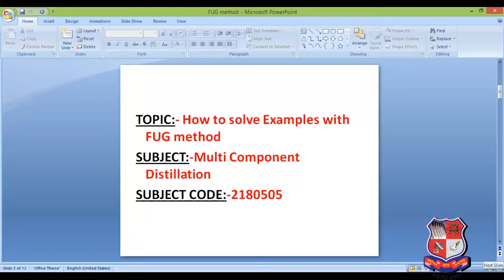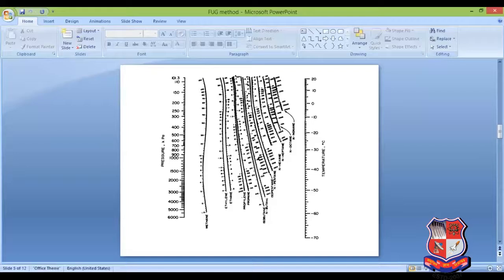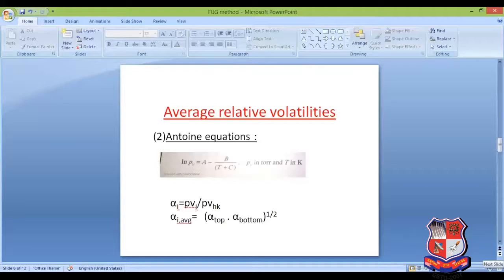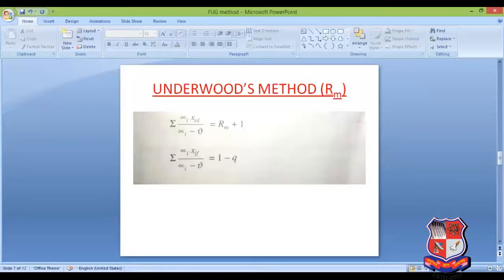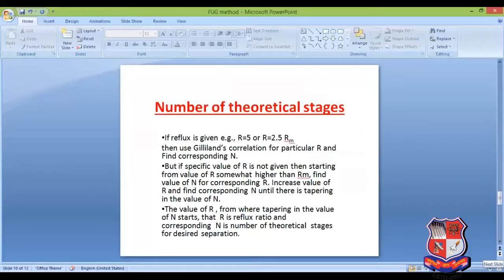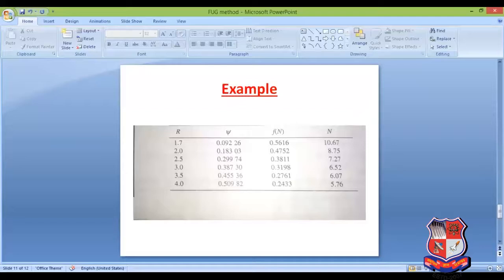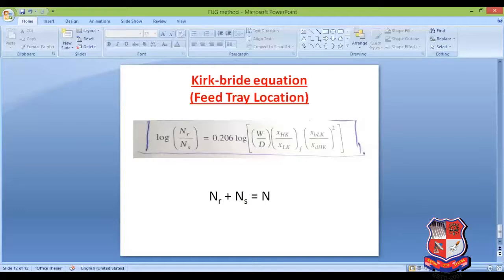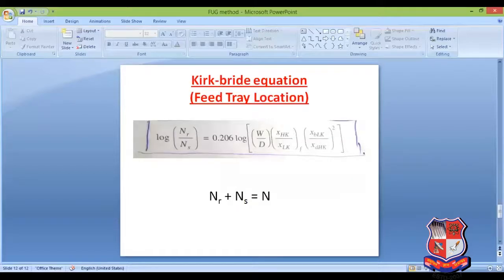GTU_BE_CHEMICAL ENGINEERING_Multi Component Distillation (Sem-8)_ example with FUG method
Subject : 2180505  -  Multi Component Distillation (Sem-8)
Created By : D.K.MEHTA [Assistant Proffessor] | 23 May 2020 | 18 MB
College : 031 - LUKHDHIRJI ENGINEERING COLLEGE, MORBI
Topic : How to solve example with FUG method